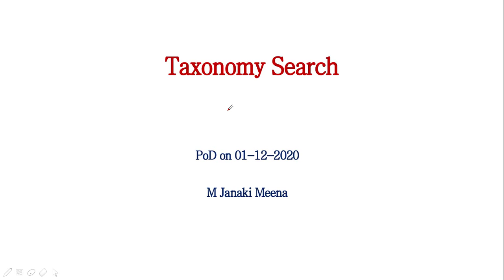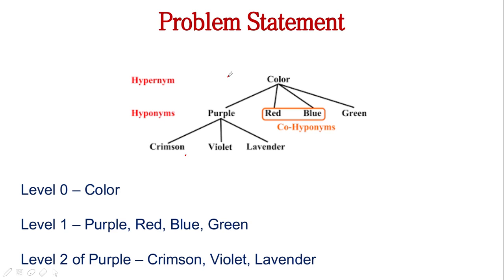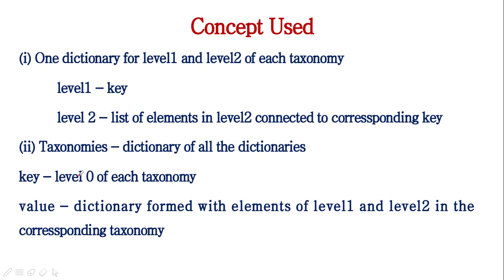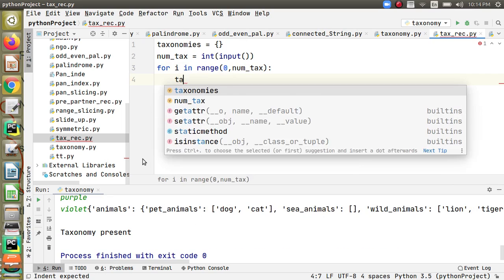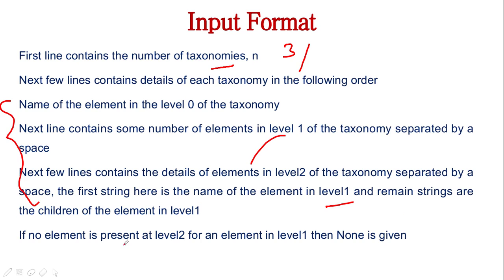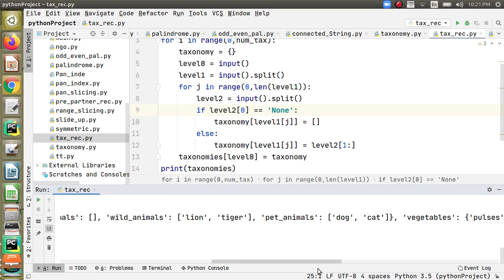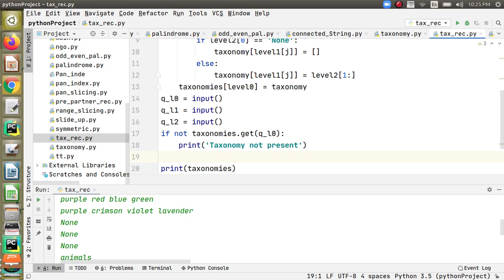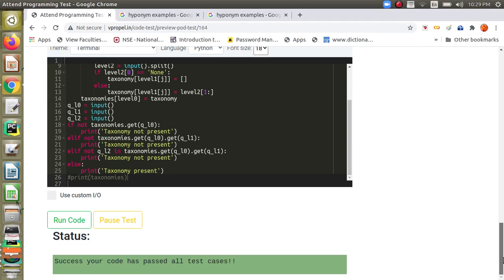Taxonomy Search Problem Discussion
Involves a depth understanding of dictionaries in Python. Taxonomies shall be represented as dictionary of dictionaries